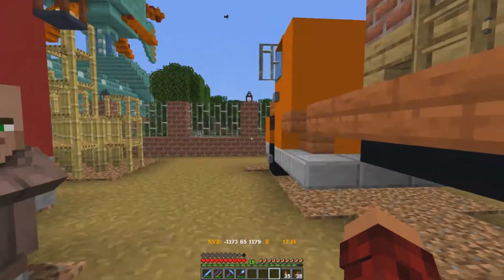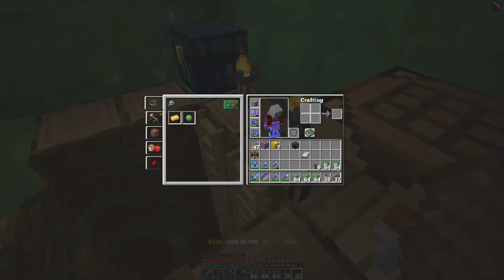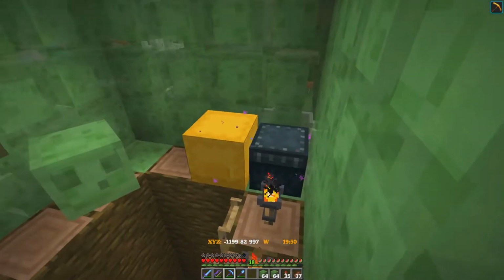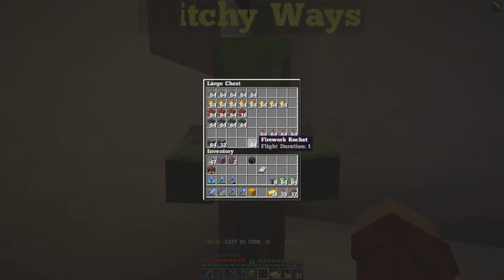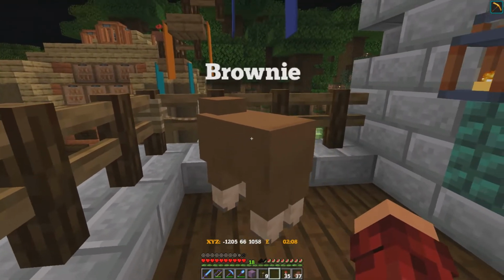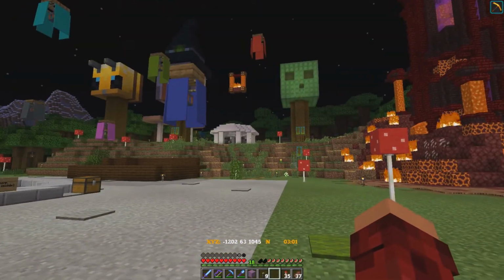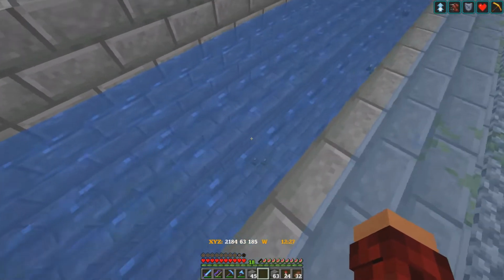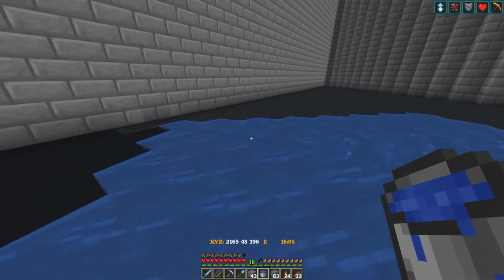Lands of Zankar: Ep 33 - Infinity Fog Floor and Sale! Sale! Sale!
The Library floor is needing to be epic. So let's put in an epic infinity fog floor. Also, let's have a SALE!!!

Lands of Zankar Minecraft SMP 1.15.2